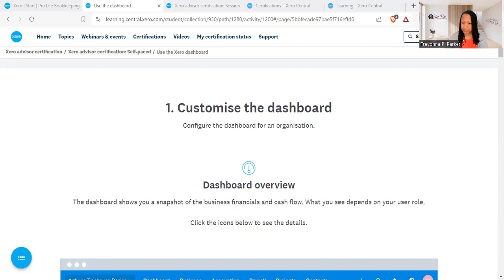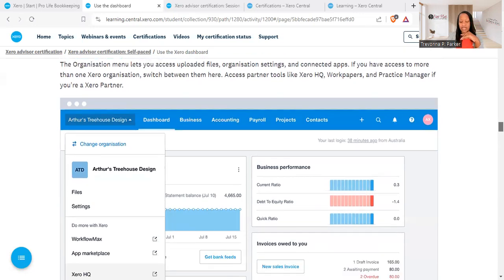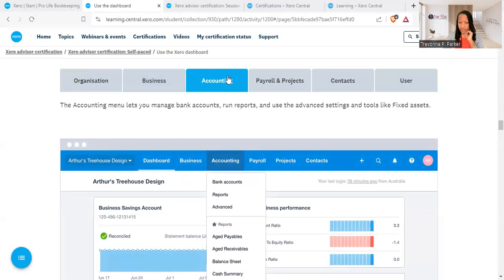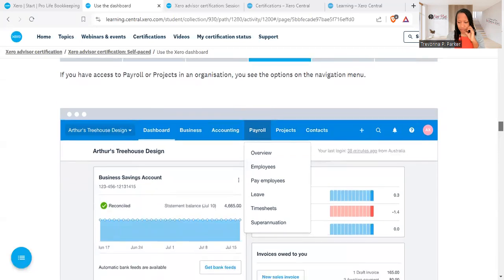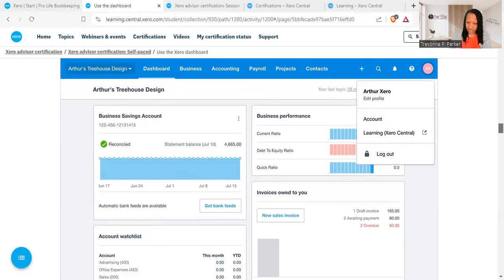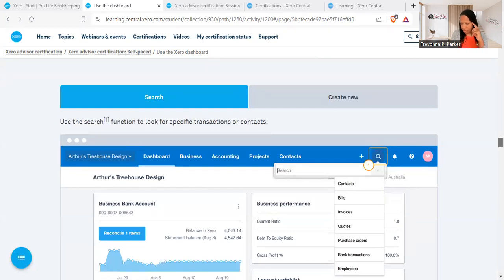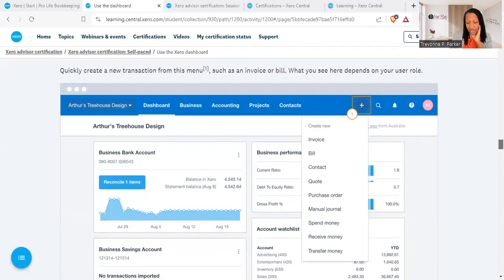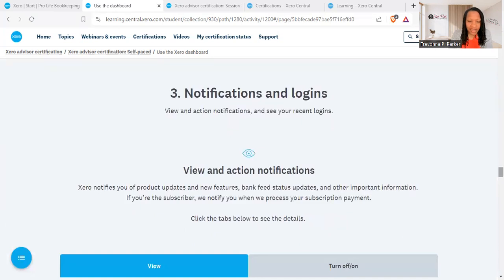Ep. 3 XERO Certification | "Navigate in Xero"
Welcome back to Xero with Me!  In this episode, we are continuing on our journey to the Xero Certification and learning how to Navigate in Xero!

I hope this helps you to get your Xero certification!

“What Must I Do to be Saved?”

“Why Are There so Many Churches?”

“Eternal Life Insurance”

Who is Trevonna Parker?

"My mission to help mamas like you put a stop to generational paycheck to paycheck living, or worse…generational poverty, by teaching you ways to:

  •Protect Your Family,

  •Nix Your Mortgages,

  •Defeat Your Debt,

  •Tame Your Taxes

  •Make More,

  •Live Free

…all while glorifying Christ.

I take a holistic, biblical approach to financial coaching that helps you master your personal finances and enhance every part of your life." ~Trevonna Parker

Video host: Trevonna Parker

She is not providing you with financial advice in these videos. The information presented should not be construed as financial or legal advice. Always do your own due diligence.